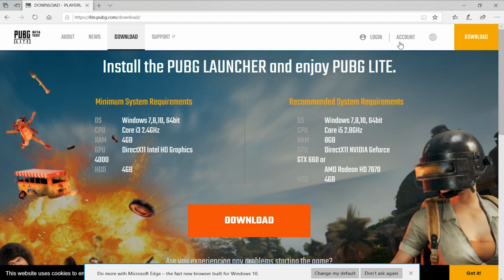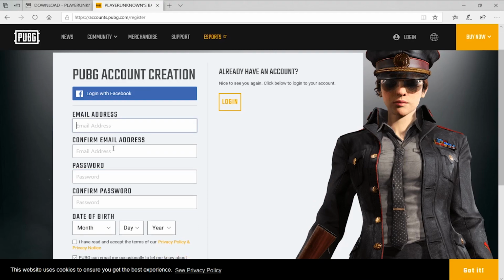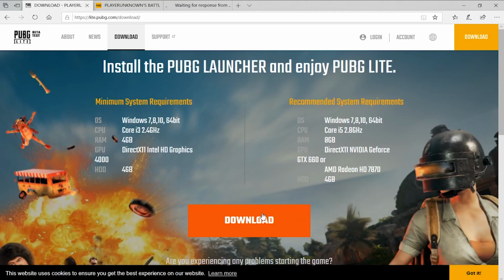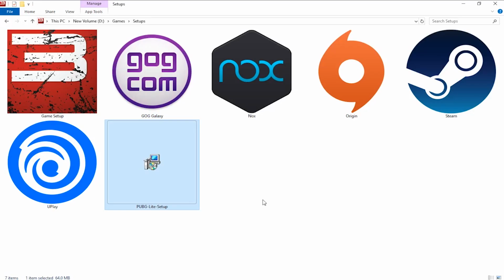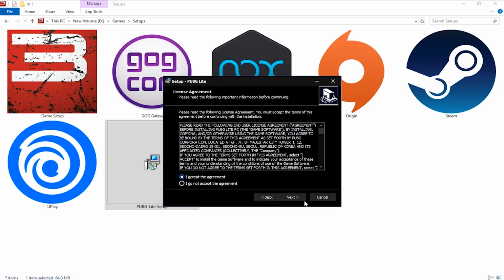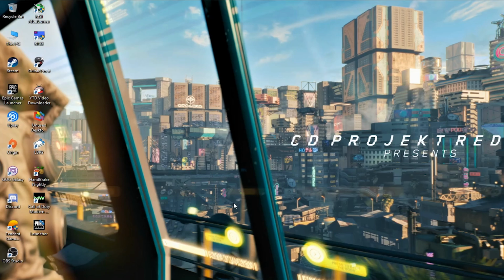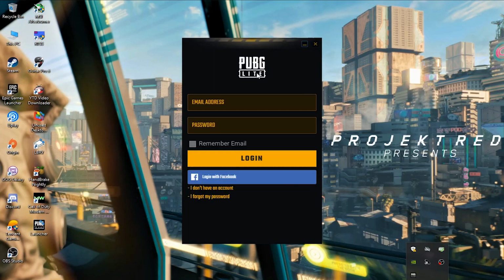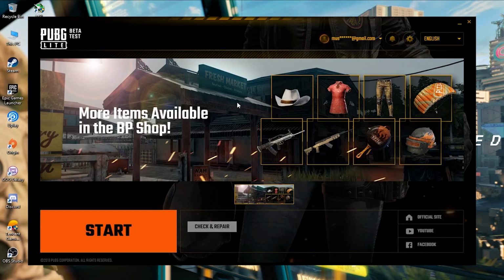PUBG Lite!!! How To Download PUBG LITE Tutorial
Follow me but don't actually follow me ▼

Kane kan iarap bha ia nga. KHUBLEI SHIBUN ba phi la ia peit.

Music ▼